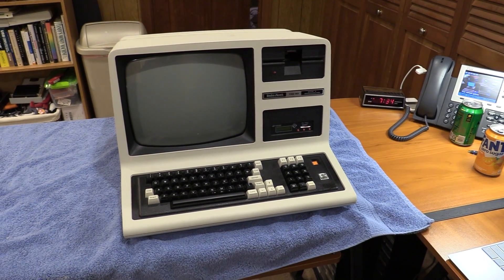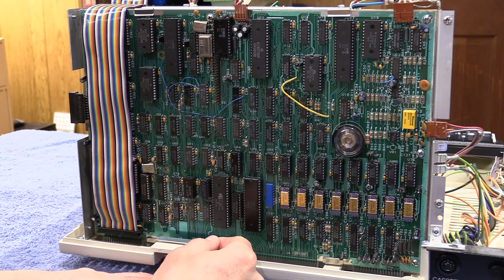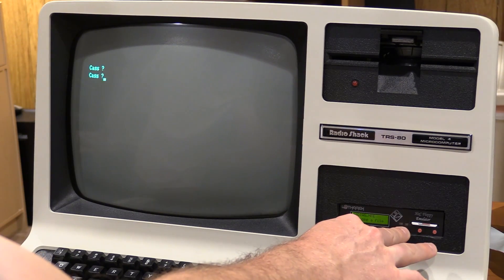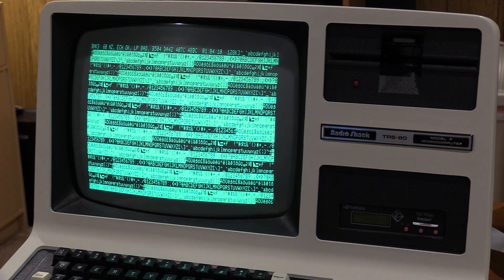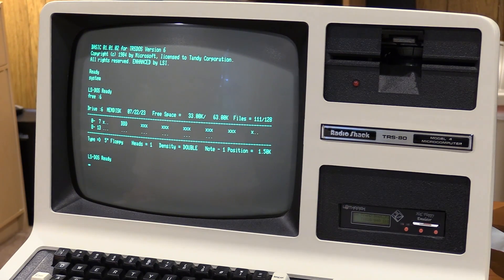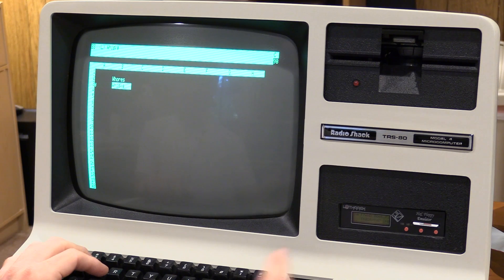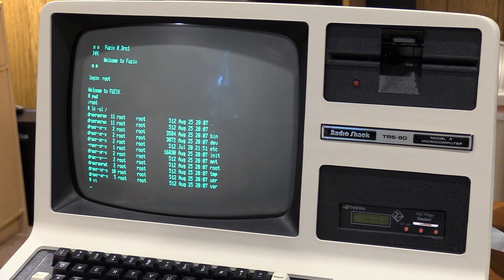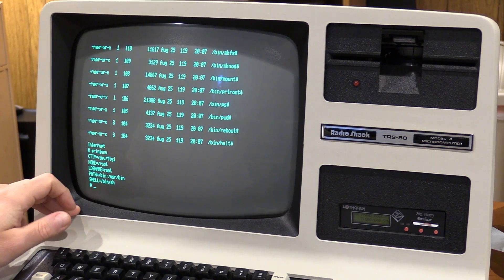TRS-80 Model 4 128K RAM Upgrade and Test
Now that the TRS-80 Model 4 has fancy graphics, let's put the cherry on top and upgrade it to 128K of RAM.  I'll upgrade it using 41256 RAM chips in place of 4164s.  Following that, we do a long-run memory test, set up a RAM disk (MEMDISK), use VisiCalc (poorly, I have no idea what I'm doing), and try out Fuzix (a UNIX-like OS for many older micros).

Music/SFX (in order):
Day Breeze by Giovanni Lodigiani - Licensed from Digital Juice
Pacesetter (no artist info available) - Licensed from Digital Juice

Chapters:
Intro (0:00)
RAM Installation (0:53)
Smoke Test Boot (3:43)
Memory Diagnostics (4:29)
MEMDISK - LS-DOS RAM Drive (7:55)
VisiCalc (12:22)
Fuzix (14:40)
Outro (18:24)

The CoCo Nation Discord Server
The Level29 BBS (I'm TJBChris there, too.)
Particles BBS (Guess who I am here?  Yeah, TJBChris.)